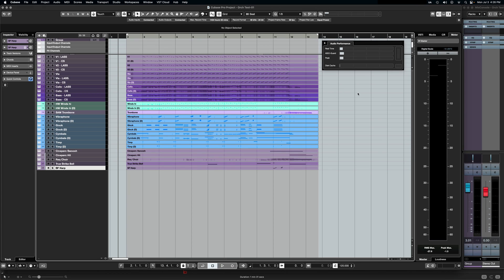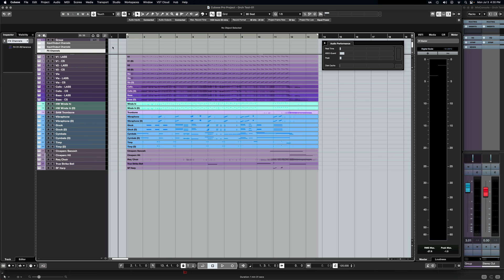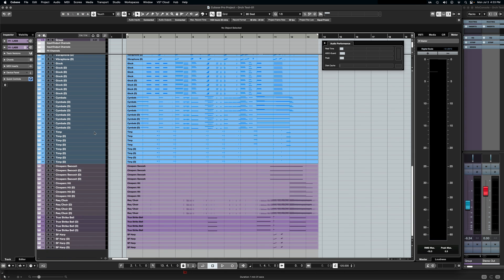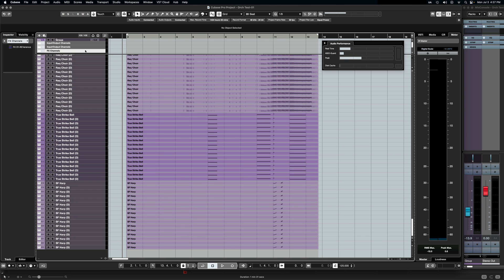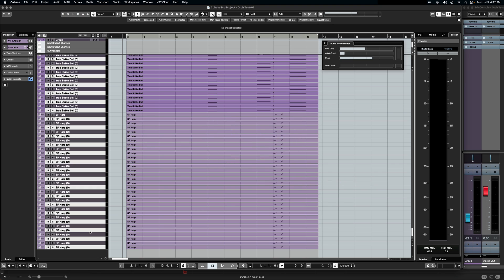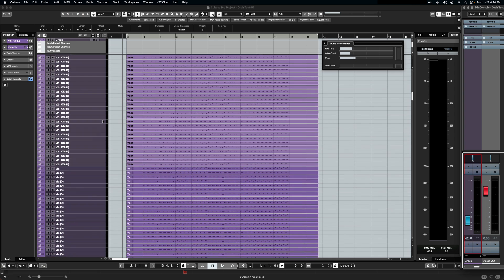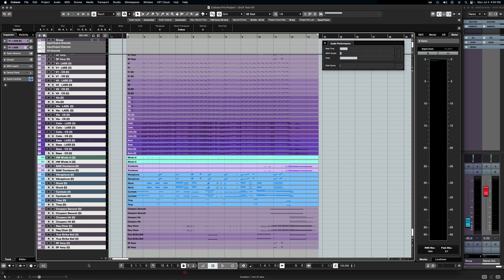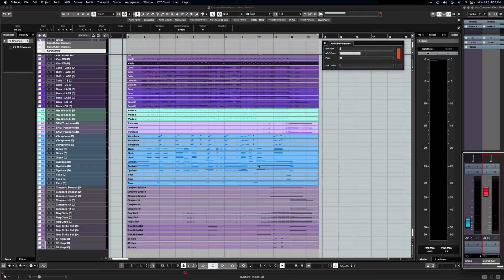Mac Studio M2 Ultra and Cubase and Kontakt! Music production performance test!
Let's take a look at Apple's Mac Studio M2 Ultra performance with Cubase and Native Instrument's Kontakt!  How many instances of Kontakt can the M2 handle?